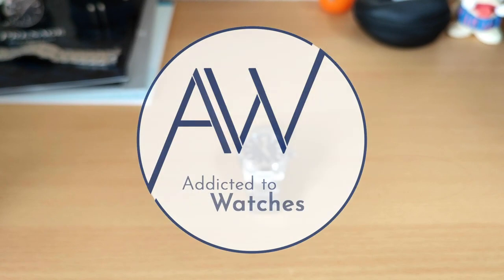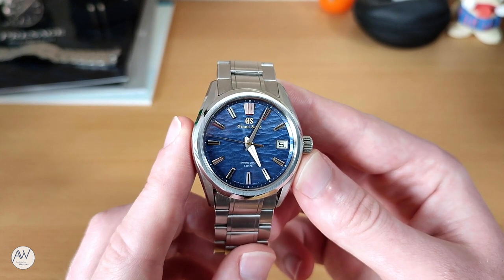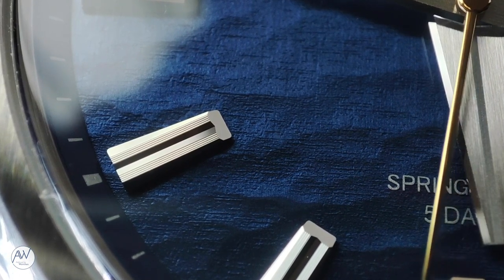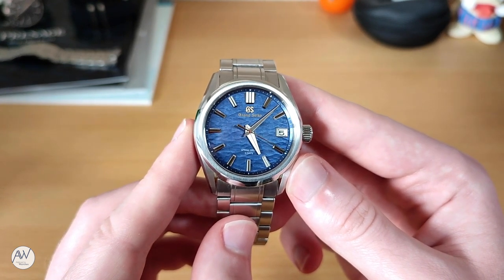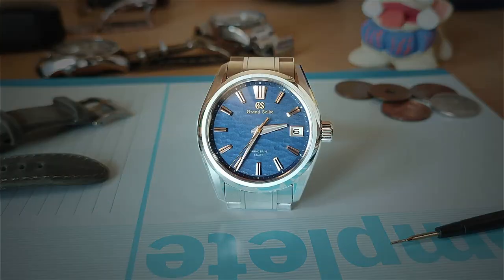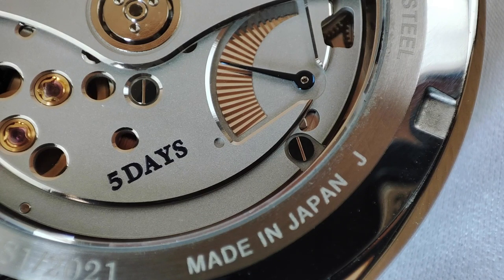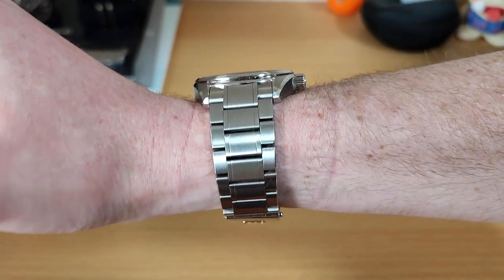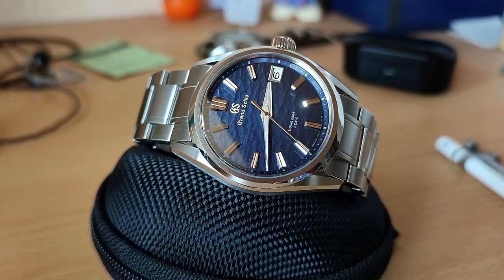Did I buy...my grail watch?!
Welcome to Addicted to watches,

Today we'll be looking at a new watch I bought recently. It's a great watch. So great it might just be. my grail watch